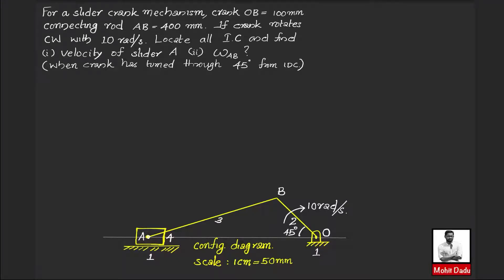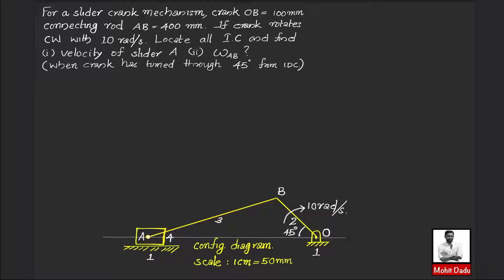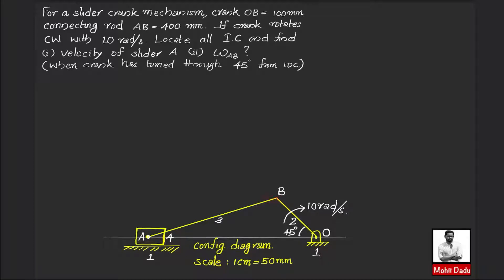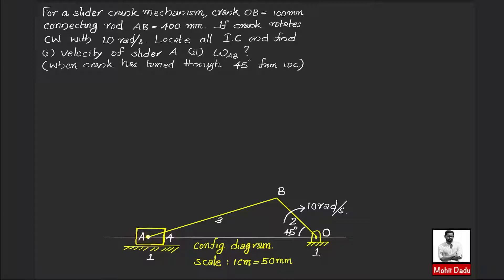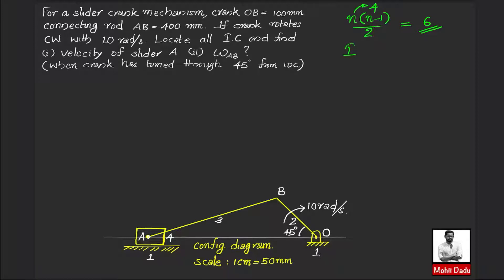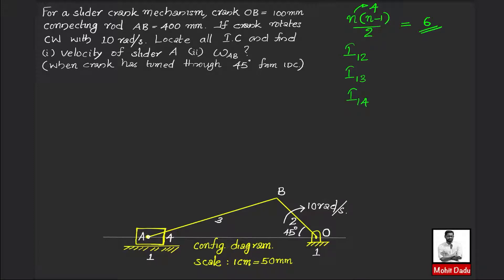Instantaneous Centre method of Velocity Analysis - Slider Crank Mechanism | IC Method | KTU MOM